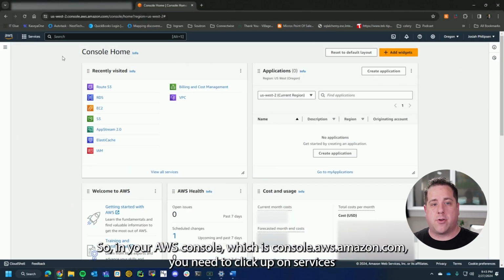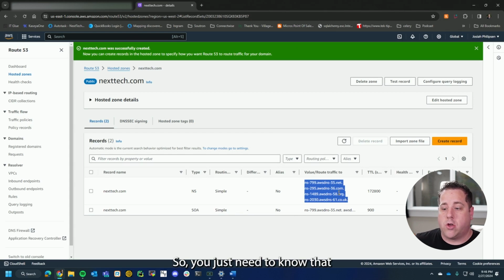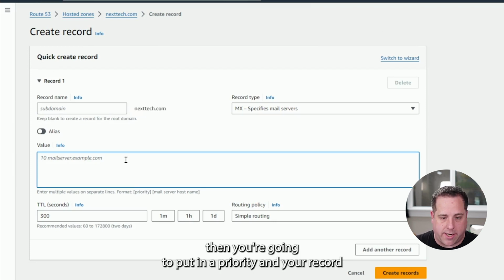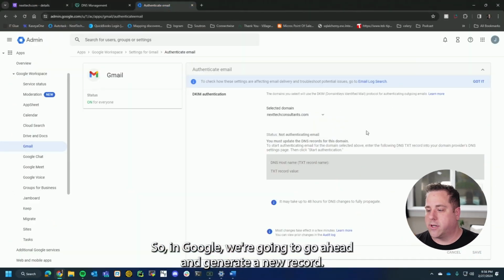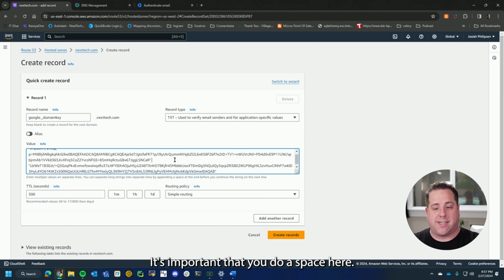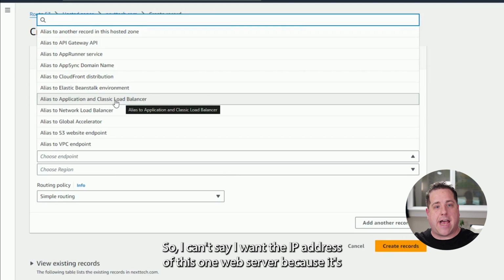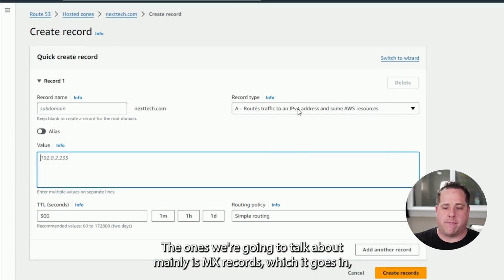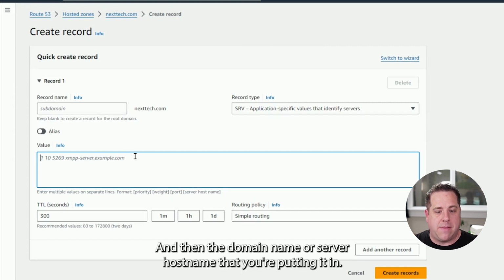5 Hacks For Managing DNS With AWS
If you manage DNS with AWS then you want to use Route 53. In this video, I'll show you 5 hacks for managing DNS with AWS.

TIMESTAMPS
00:00 - Intro
00:29 - Why Use Route 53 with AWS
01:36 - Number 1: Create A Hosted Zone
03:25 - Number 2: Multiple Records In A Single Entry
05:02 - Number 3: Maximum Input For TXT Records Is 255 Characters
07:17 - Number 4: Add A Name To Your Root Domain
08:42 - Number 5: Format Your DNS Records
10:33 - Conclusion